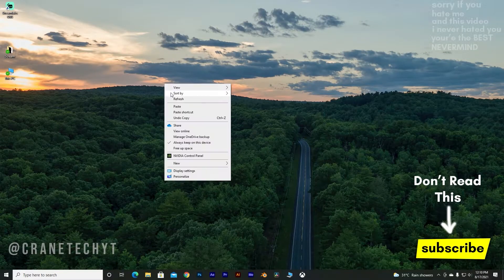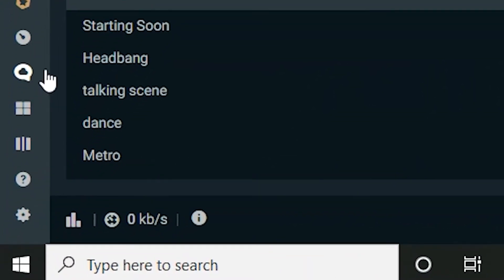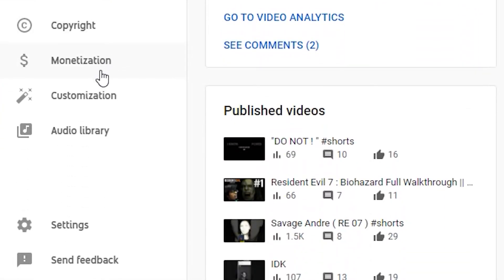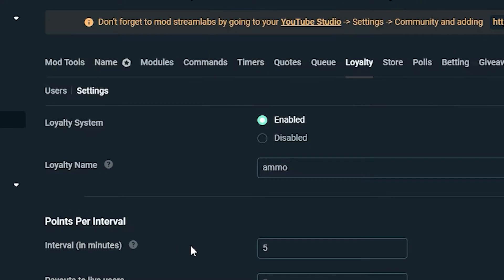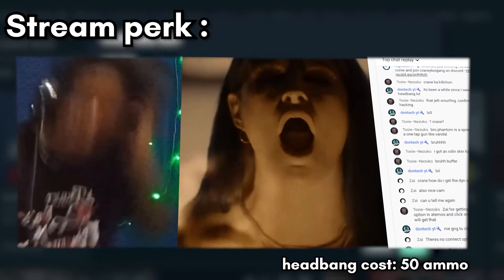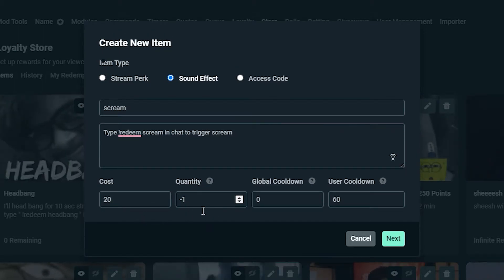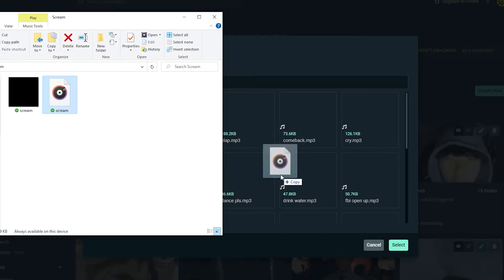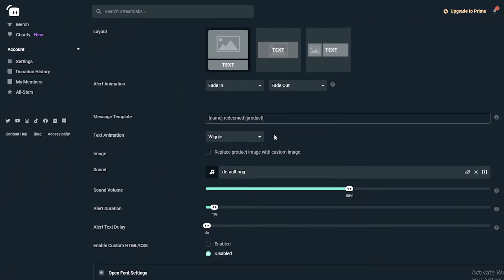How To add point system in your Youtube LIVE stream chat ! . . .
Yo whassup guys !
It's your bastard , trash , psycho cRANE here with a fake accent XD
SO in this video, i've shown how you can add point system in your live stream in streamlabs OBS
to make your live stream more engaging, more attractive, and more BETTER.
I tried my best to show it as simply as possible.
In Simple words, if you're sick of watching I'm writing this for you, you can quickly read and Understand.

1. First open streamlabs OBS ,make sure you turned on cloudbot store redemption notification .
2. Click on the cloudbot and that'll redirect you to the streamlabs OBS dashboard and turn on cloudbot .
3. There go to loyalty tab and enable it and name your Points as you want,in my case i put " ammo "
4. Put the correct values as you want, how many points viewers will get if they watch the stream
5. Now go to the store tab and add( upload) your custom gif and custom mp3 and boom! hit save
6. You already added everything so now come to the alert box tab and go to cloudbot store alert and uncheck that box which says replace
   store item alert with custom picture
7. Done!

You can also mess around with the cloudbot mod settings but it's upto you .

I hope the video gonna be super helpful to you , Thank you for your love and support ! the links are hereby

1.
2. Link to the streamelements overlay
3. Link to the Nvenc encoder settings guide :

Don't forget to join me in my streams !

VENT ALL YOUR FRUSTRATION ON ME!

I love you guys, without you I'm nothing, I wanna stay here forever and always in front of you!

STAY SAFE! WEAR MASK!

GOODNIGHT GOODLUCK

Thanks for the backing track " Relaxing Lofi Beats "

Life is hard man! it sucks but you need to carry on and stay happy!

Video Edited by : Dhrubajyoti Lohar